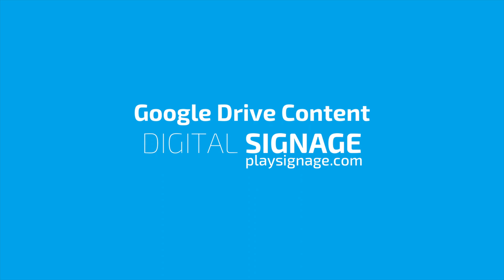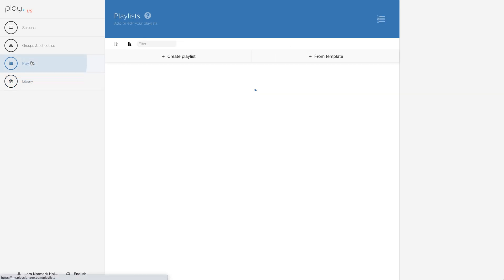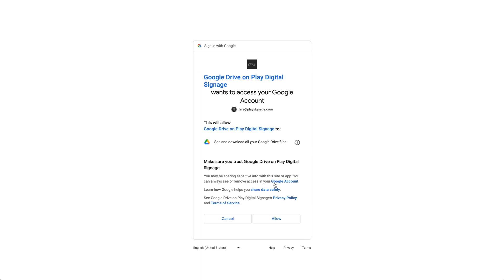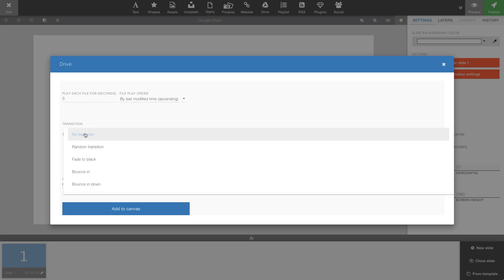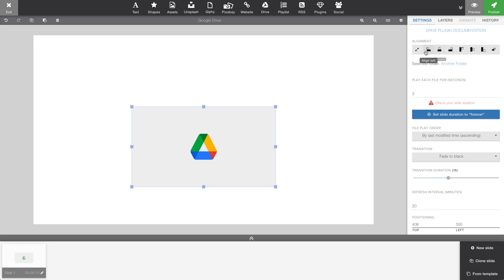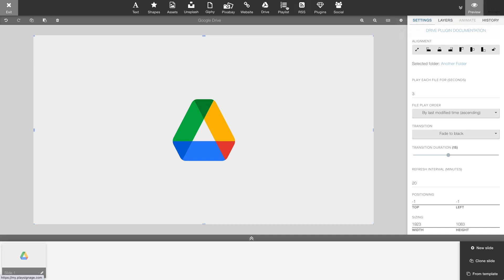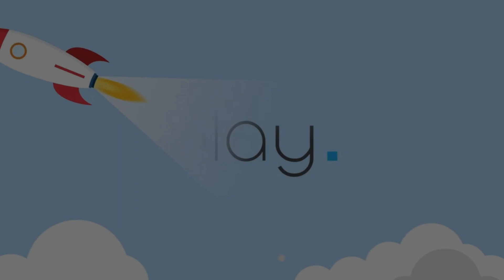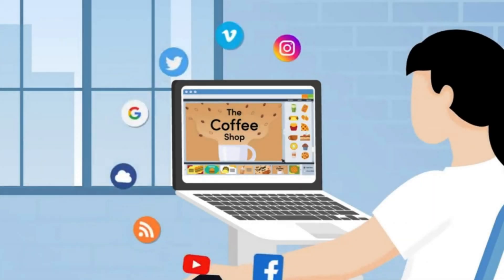Adding content from a Google Drive folder in a playlist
In this tutorial, we take a closer look at how you can add content from a Google Drive folder to a playlist.

The Google Drive plugin lets you use content from one of your Google Drive folders, by adding it to a slide in a playlist. When you change the content in the Google Drive folder the content on your TVs will update automatically.